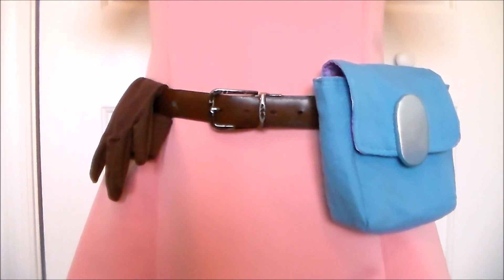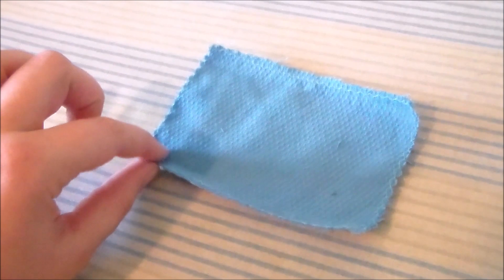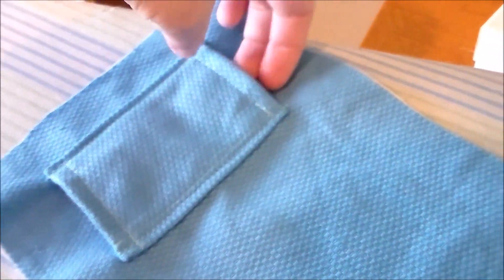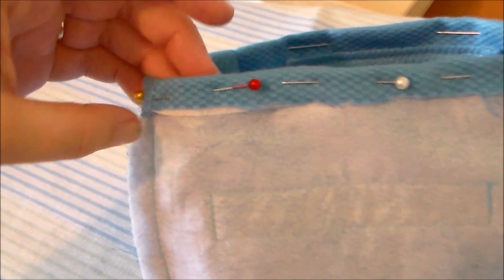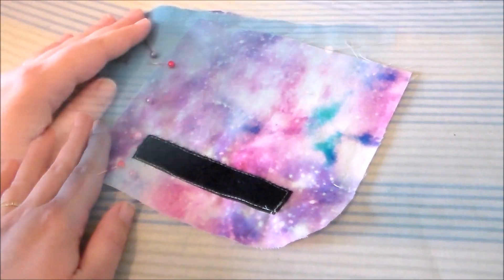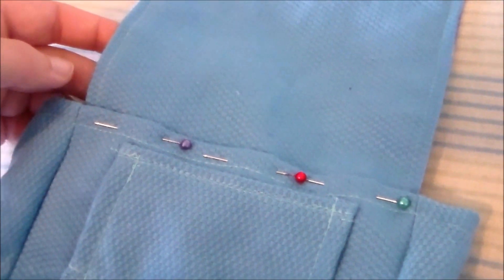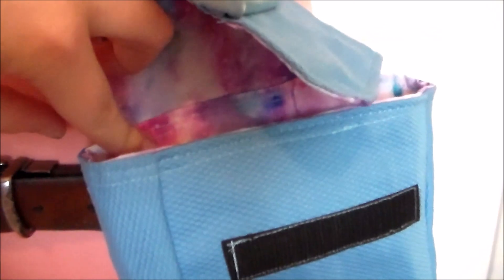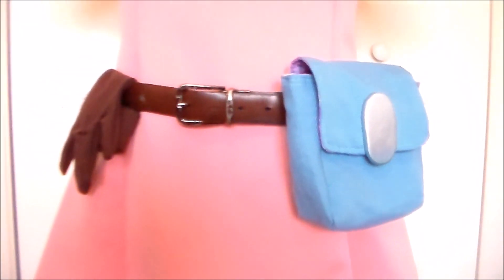Bulma [Dragon Ball] Cosplay Tutorial Part 2: Pouch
In today's cosplay tutorial video I show you how to make a Bulma cosplay from the series Dragon Ball!